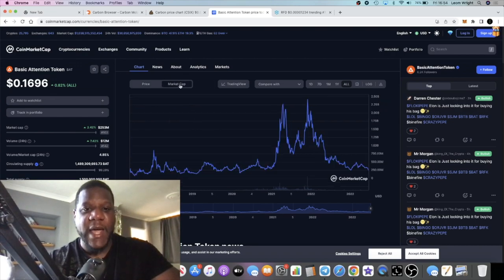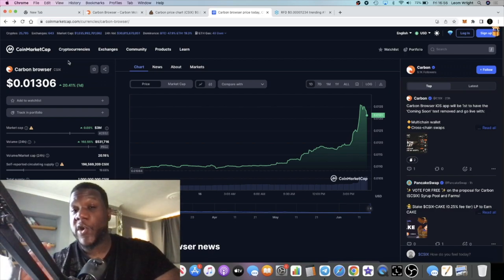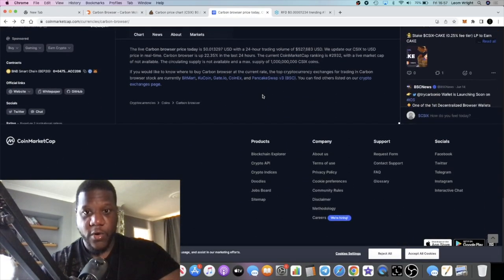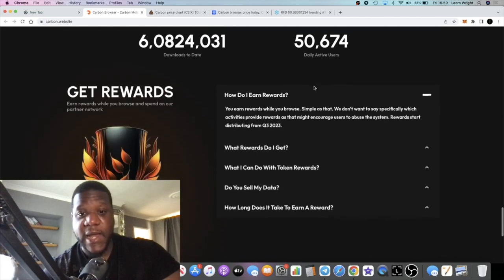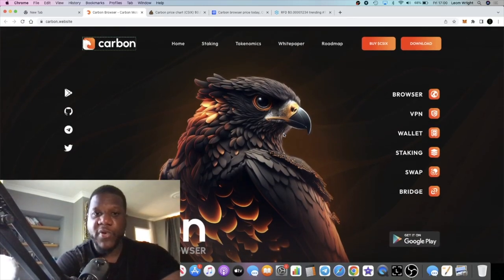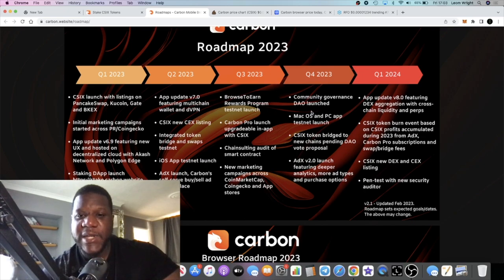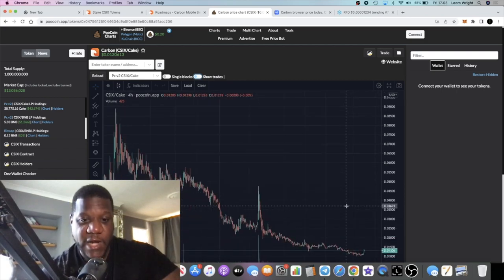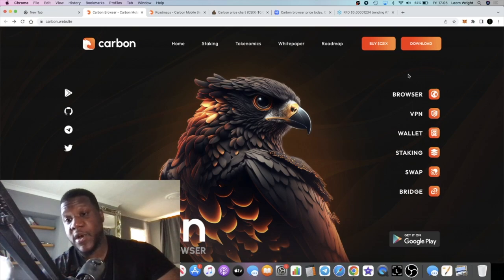CARBON $CSIX 1000X WEB3 BINANCE GEM THIS BULLRUN